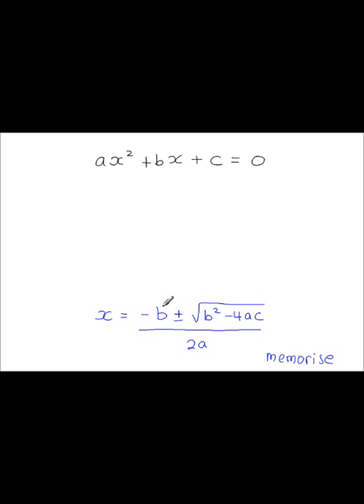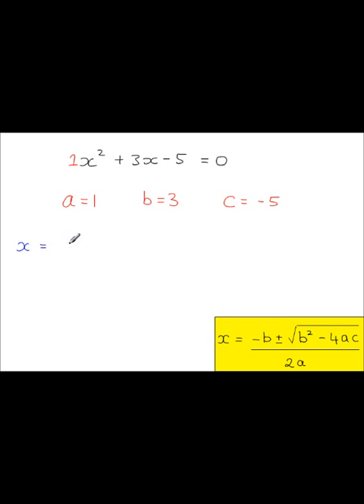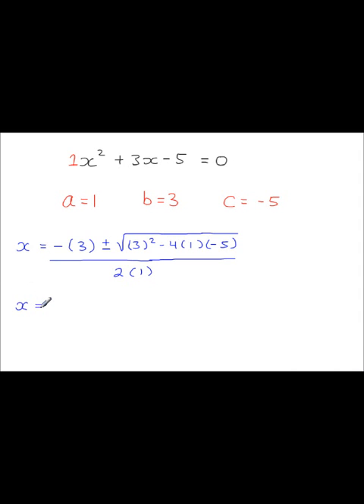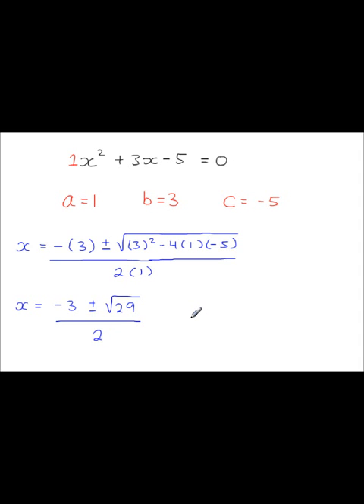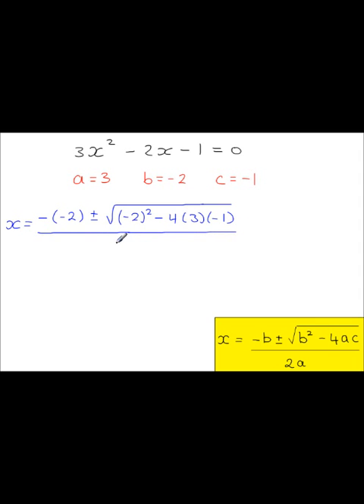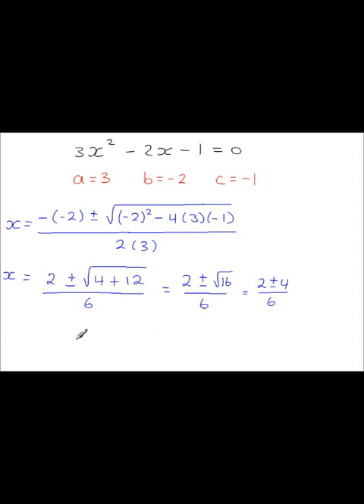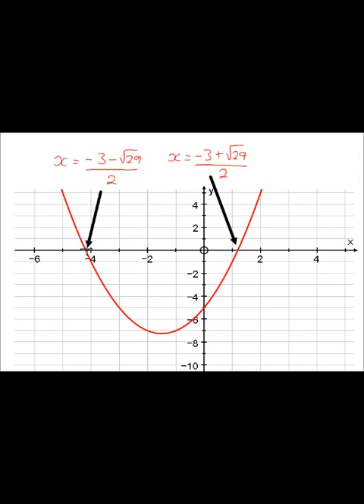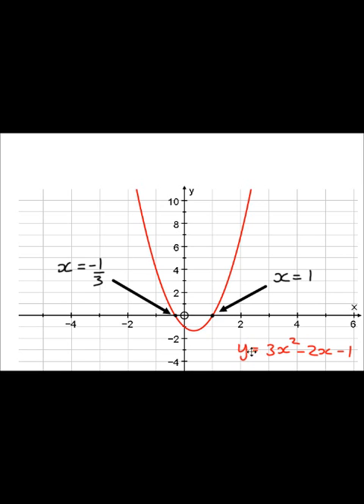C1 - Quadratics - Using the Quadratic Formula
Some worked examples of solving quadratic equations using the formula.
Graphical interpretation of solutions to a quadratic equation.